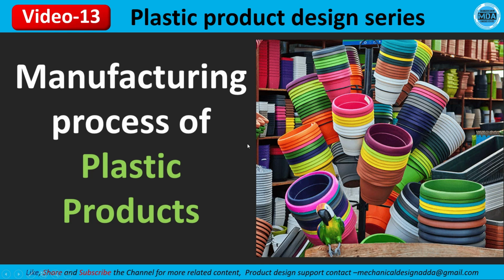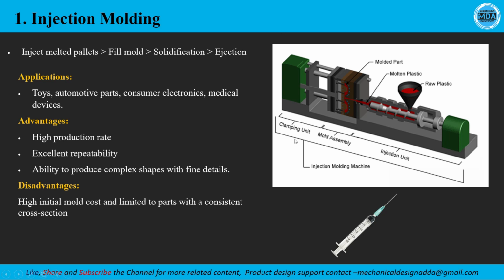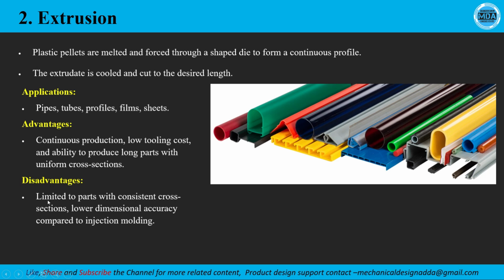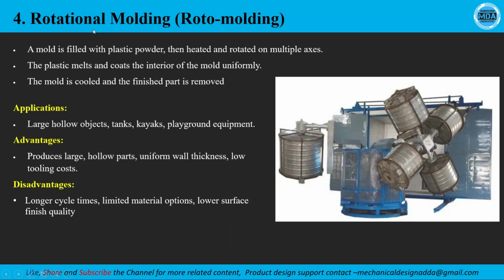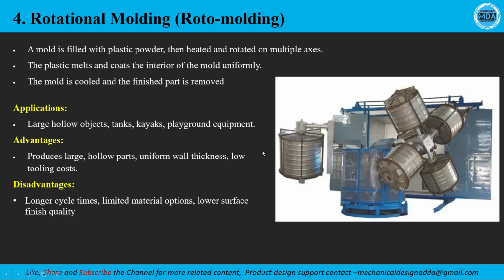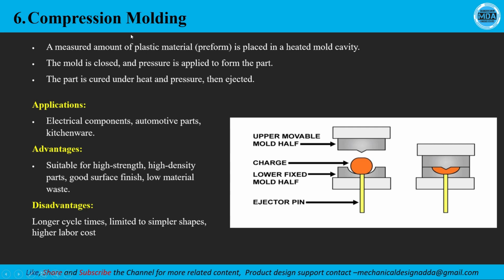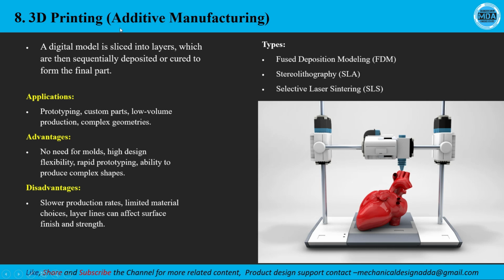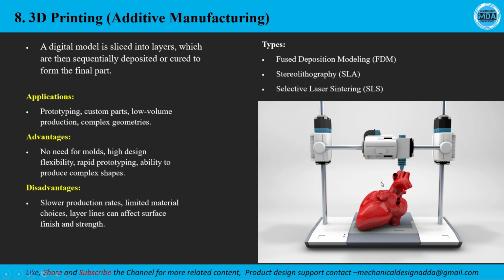V13- Plastic manufacturing process explained | injection, blow, rotational, thermoforming molding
In this video, discussed different types of manufacturing process for the plastic product like injection molding, blow molding, rotational molding, compression molding, thermoforming molding process and 3D printing or additive manufacturing